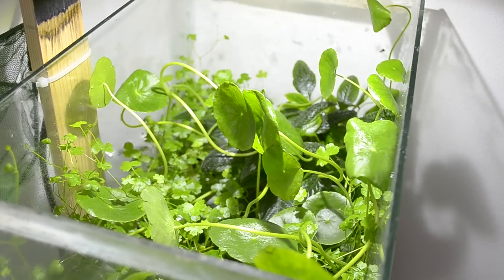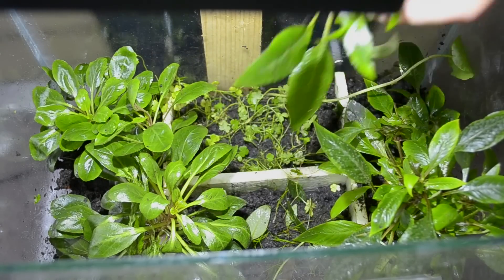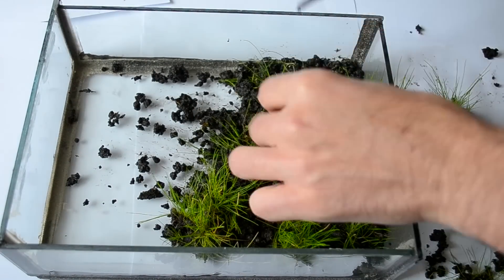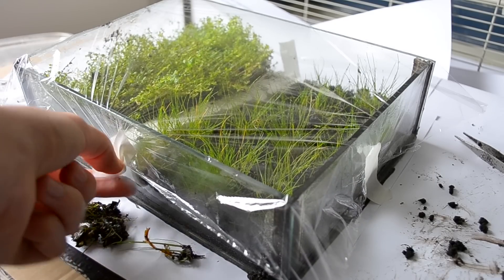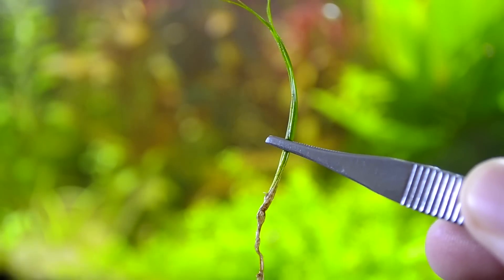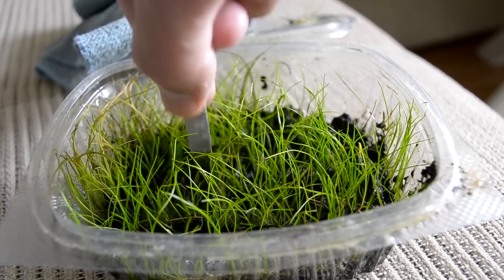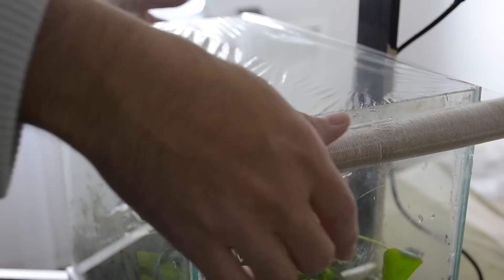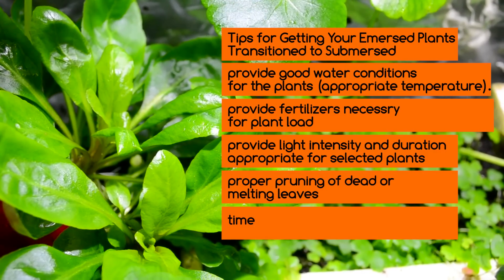HOW TO GROW: Emersed Aquarium plants| Basics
Emersed growth is possible because, in nature, many of these species are actually amphibious, living along the edges of streams, lakes, or in low flood plains.
- HOW TO GROW Aquarium plants emersed
- Tips for Getting Your Emersed Plants Transitioned to Submersed
Aquarium plants that are grown and sold as Emersed, having leaves that are acclimated to air, are sometimes more vibrant in green coloration compared to a submersed example. The leaves are sometimes of a different shape and texture.
▶We've got new Budgie T-shirts!

Budgie Millet
Budgie Bath
Budgie Toys
We are here bringing you all you need to know when it comes to proper Budgie or Parakeet care! The budgerigar is a surprisingly interesting and complex creature with an interesting history. Anyone willing to learn about these little birds and their care should be able to bring one home and have several years of companionship with their new pet. We are dedicated to showing the world the joys of keeping healthy Budgies or Parakeets.

Budgie App:
for any questions or inquiries.